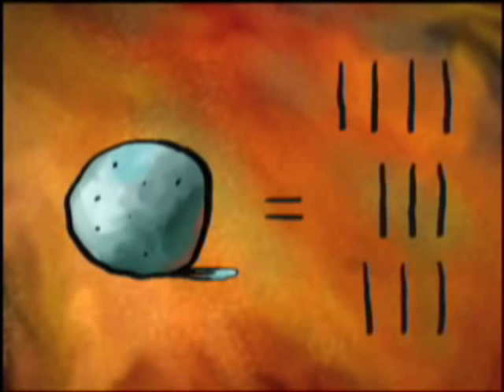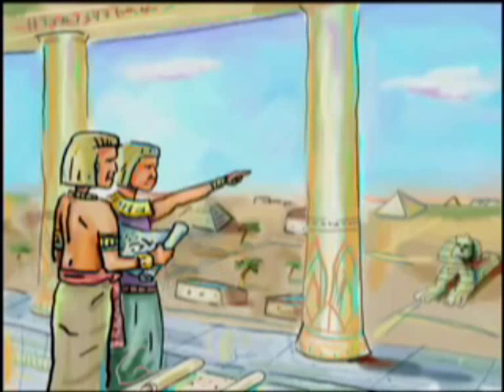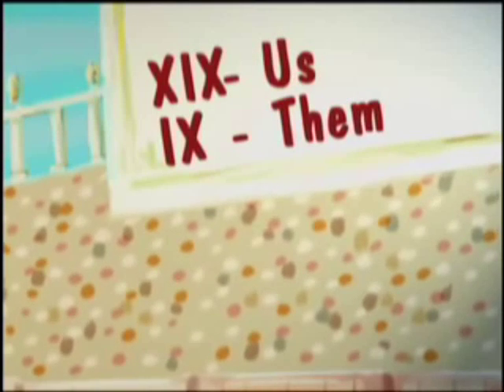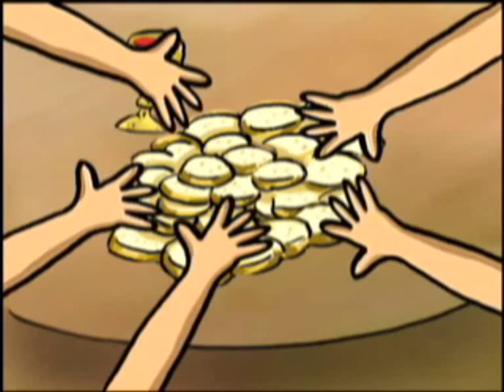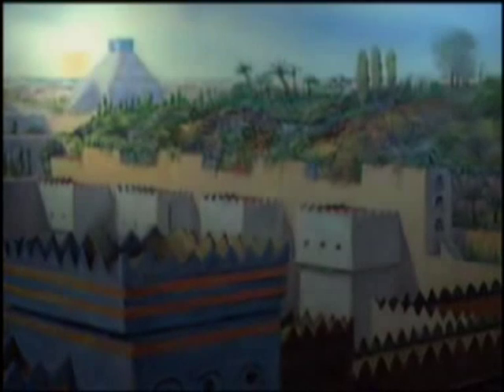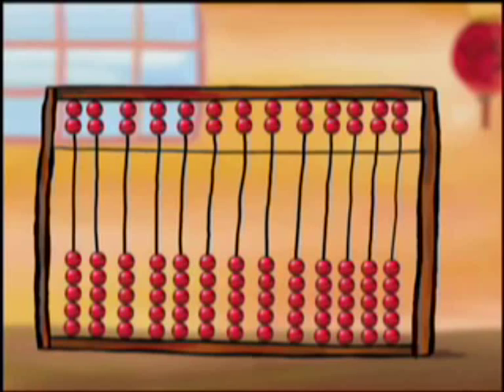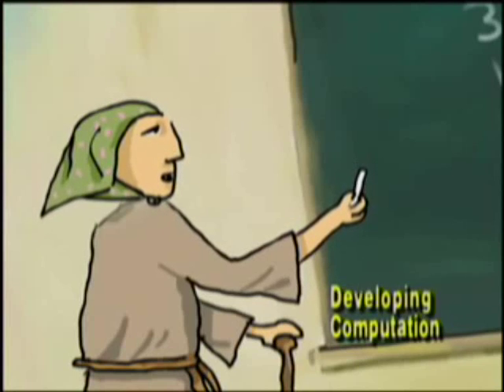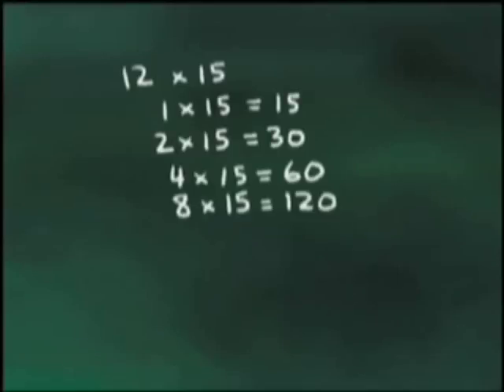Maths History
New maths activity for school.